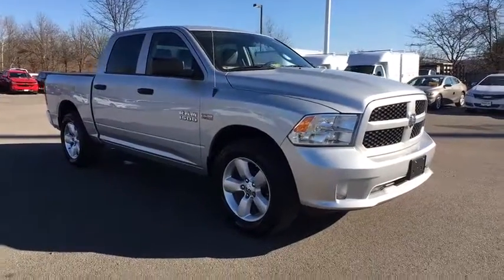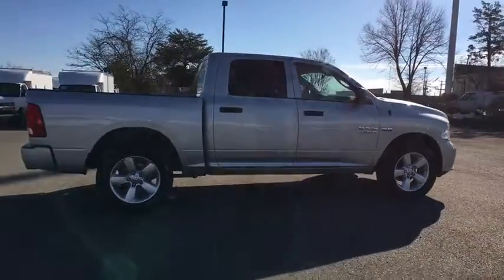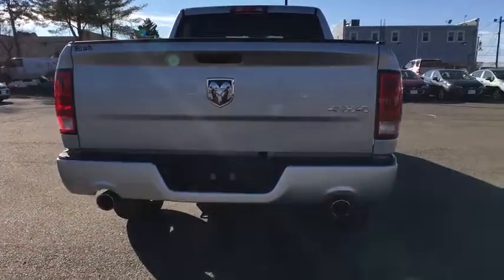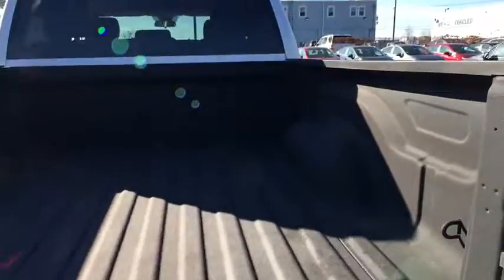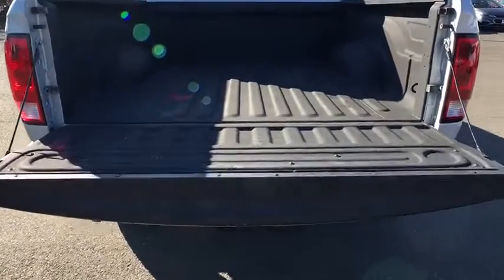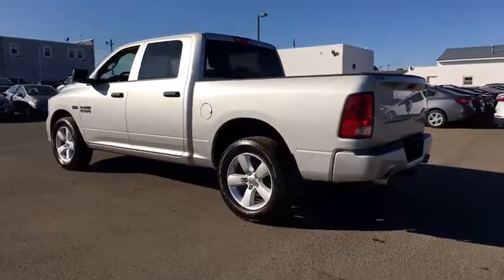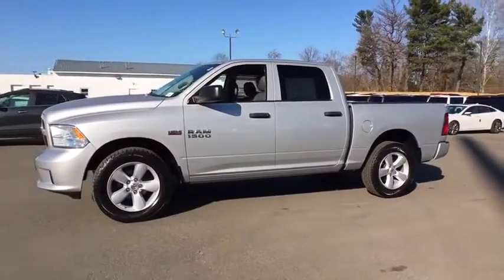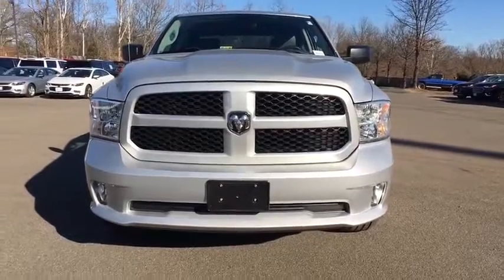2014 Ram 1500 Sterling, Leesburg, Vienna, Chantilly, Fairfax, VA P61593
New Price!  4 DOORS; HEMI V8.  WORK OR PLAY ITS READY.brCARFAX One-Owner.brTHIS VEHICLE IS LOCATED AT THE TED BRITT FOR LIFE STERLING LOCATION! It has gone through our industry leading TB4L inspection and reconditioning process which qualifies it for our 'Ted Britt 4 Life!' Lifetime Vehicle Coverage! Powertrain4Life; Nitro4Life; Windshield4Life; VAInspection4Life; Battery4Life; and Loaner4Life. See Dealer for details See Dealer for details.
Active Grille Shutters|Black Door Handles|Black Exterior Mirrors|Black Side Windows Trim and Black Front Windshield Trim|Cargo Lamp w/High Mount Stop Light|Center Hub|Clearcoat Paint|Deep Tinted Glass|Delete Spray In Bedliner|Exterior Mirrors w/Heating Element|Fixed Rear Window|Front License Plate Bracket|Full Size Temporary Use Spare Tire|Fully Automatic Aero-Composite Halogen Headlamps w/Delay-Off|Galvanized Steel/Aluminum Panels|Manual Tailgate/Rear Door Lock|Power Side Mirrors w/Manual Folding|Regular Box Style|Tailgate Rear Cargo Access|Variable Intermittent Wipers|2 12V DC Power Outlets|40/20/40 Split Bench Seat|4-Way Driver Seat -inc: Manual Recline and Fore/Aft Movement|4-Way Passenger Seat -inc: Manual Recline and Fore/Aft Movement|Analog Display|Cargo Area Concealed Storage|Cruise Control w/Steering Wheel Controls|Day-Night Rearview Mirror|Electronic Shift|Fade-To-Off Interior Lighting|Front Armrest w/3 Cupholders|Full Cloth Headliner|Gauges -inc: Speedometer  Odometer  Voltmeter  Oil Pressure  Engine Coolant Temp  Tachometer  Oil Temperature  Transmission Fluid Temp  Engine Hour Meter and Trip Odometer|Glove Box|Heavy Duty Vinyl 40/20/40 Split Bench Seat|HVAC -inc: Underseat Ducts and Console Ducts|Instrument Panel Bin  Dashboard Storage  Driver / Passenger And Rear Door Bins and 2nd Row Underseat Storage|Interior Trim -inc: Deluxe Sound Insulation  Metal-Look Instrument Panel Insert  Chrome And Metal-Look Interior Accents|Manual Adjustable Front Head Restraints and Manual Adjustable Rear Head Restraints|Manual Air Conditioning|Manual Tilt Steering Column|Pickup Cargo Box Lights|Power 1st Row Windows w/Driver And Passenger 1-Touch Up/Down|Power Door Locks|Power Rear Windows|Rear Center Armrest|Rear Cupholder|Rear Folding Seat|Sentry Key Engine Immobilizer|Storage Tray|Systems Monitor|Urethane Gear Shift Knob|1680# Maximum Payload|180 Amp Alternator|26 Gal. Fuel Tank|3.21 Rear Axle Ratio|4-Wheel Disc Brakes w/4-Wheel ABS  Front Vented Discs  Brake Assist and Hill Hold Control|730CCA Maintenance-Free Battery|Auto Locking Hubs|Electric Power-Assist Steering|Electronic Transfer Case|Engine Oil Cooler|Engine: 3.6L V6 24V VVT|Front And Rear Anti-Roll Bars|GVWR: 6 800 lbs|HD Shock Absorbers|Multi-Link Rear Suspension w/Coil Springs|Part-Time Four-Wheel Drive|Short And Long Arm Front Suspension w/Coil Springs|Single Stainless Steel Exhaust|Towing w/Harness and Trailer Sway Control|Transmission w/Driver Selectable Mode  Sequential Shift Control w/Steering Wheel Controls and Oil Cooler|Transmission: 8-Speed Automatic (845RE) -inc: Tip Start|6 Speakers|Fixed Antenna|Media Hub (USB  AUX)|Radio w/Clock and Radio Data System|Radio: Uconnect 3.0 AM/FM|ABS And Driveline Traction Control|Airbag Occupancy Sensor|Curtain 1st And 2nd Row Airbags|Dual Stage Driver And Passenger Front Airbags|Dual Stage Driver And Passenger Seat-Mounted Side Airbags|Electronic Stability Control (ESC)|Outboard Front Lap And Shoulder Safety Belts -inc: Rear Center 3 Point  Height Adjusters and Pretensioners|Rear Child Safety Locks|Side Impact Beams|Tire Specific Low Tire Pressure Warning